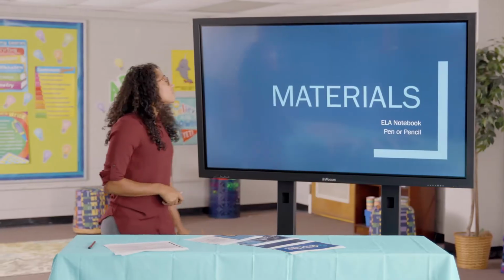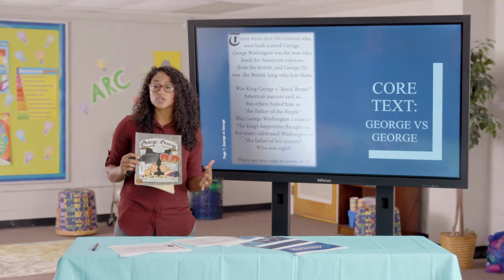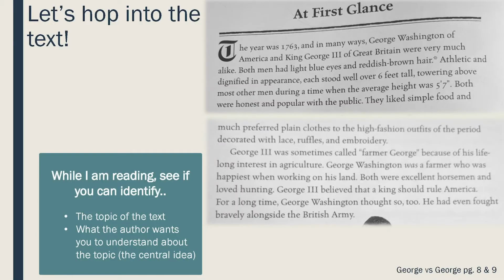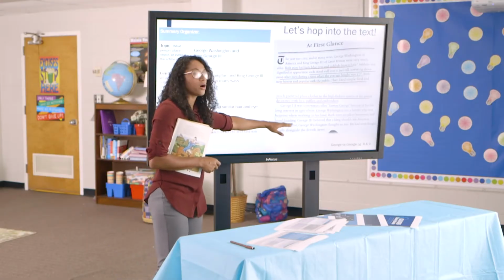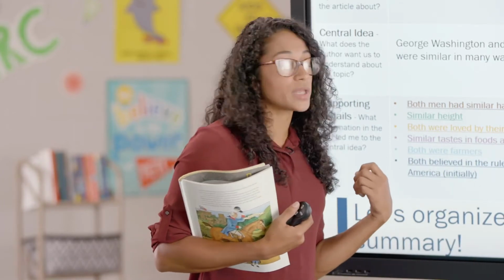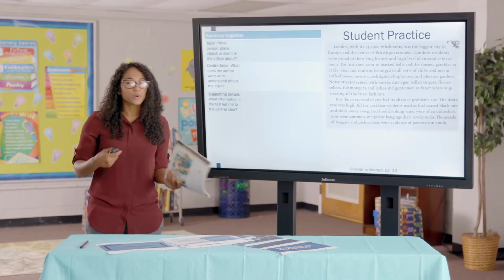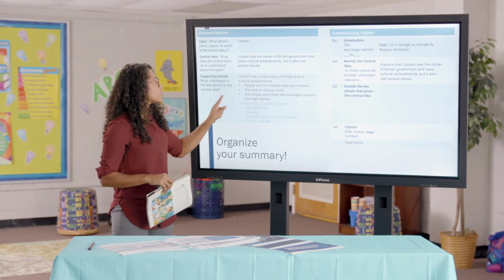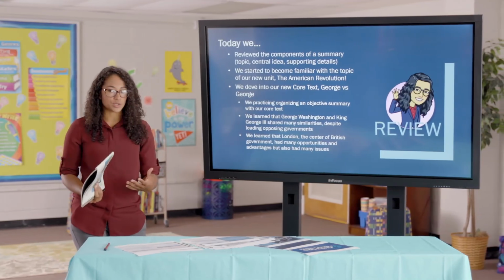ARC Grade 8 Informational Research Lab Week 1 Lesson 1